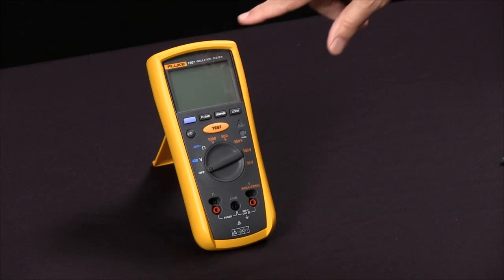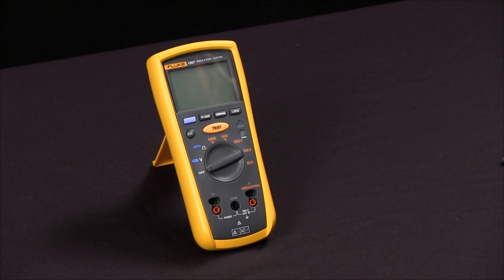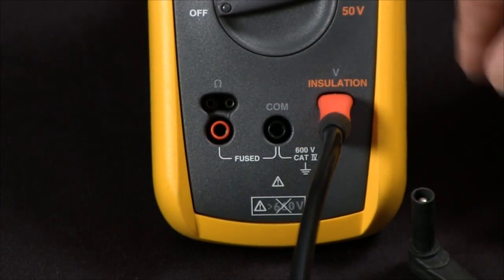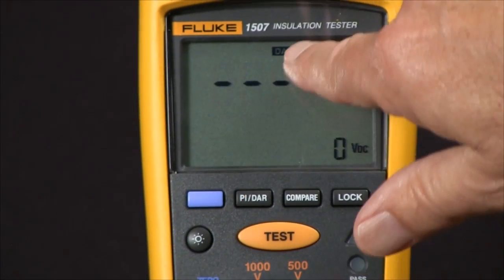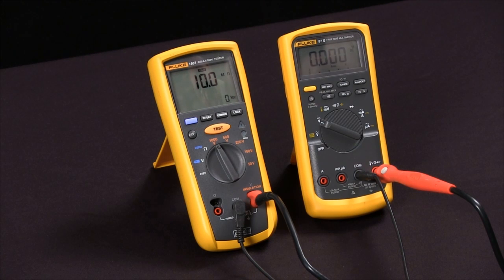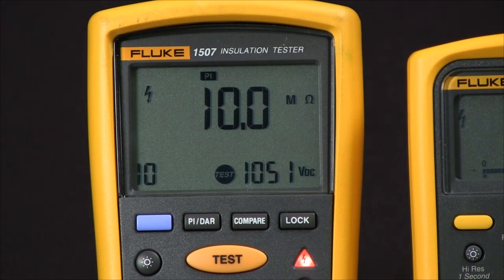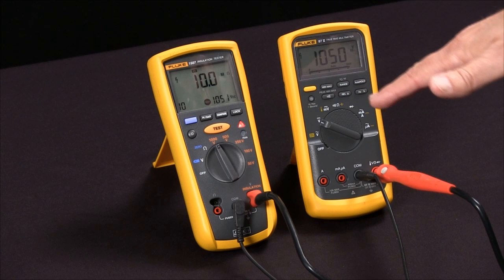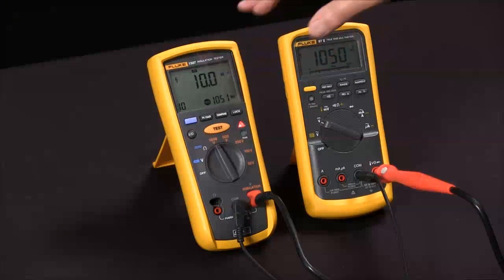How to complete a PI or DAR test using a Fluke 1507 Insulation Resistance Tester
For more details and pricing on the Fluke 1507 Insulation Resistance Tester go

Watch and learn the difference between the PI and DAR tests when using the Fluke 1507. We'll also walk you through some of the automatic functions found on the Fluke 1507 and how you can use those in your job.